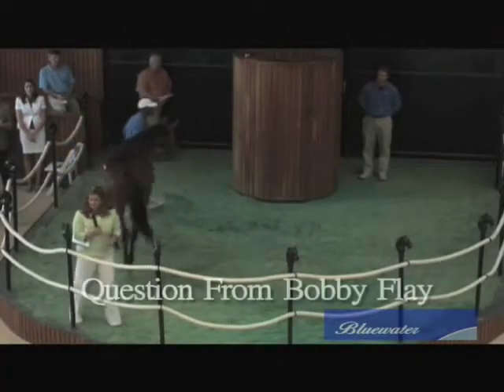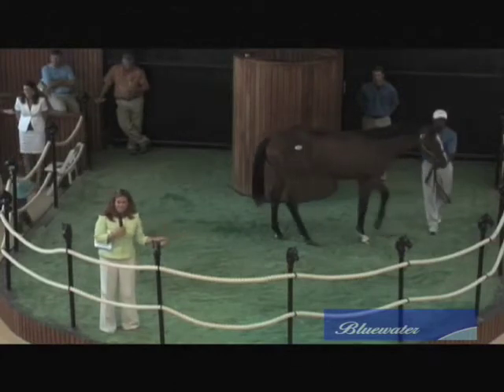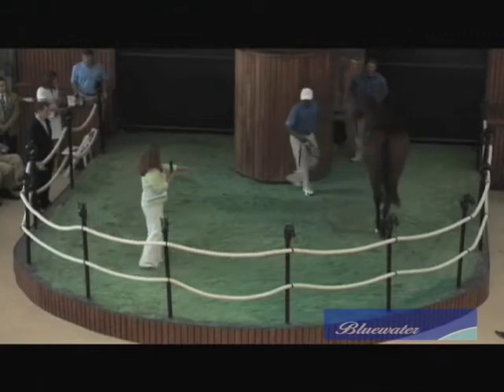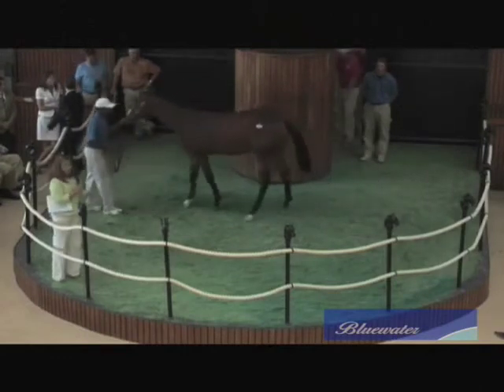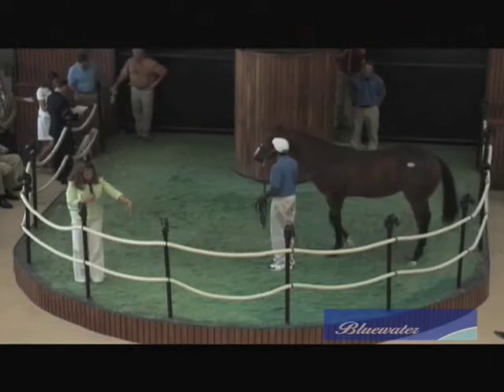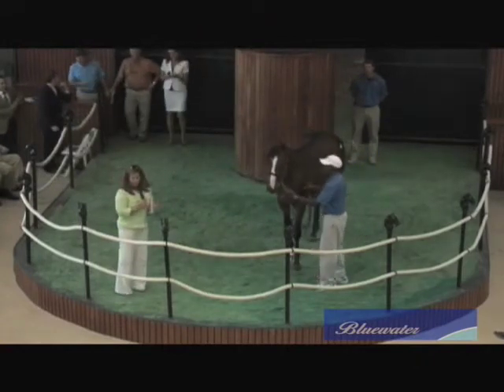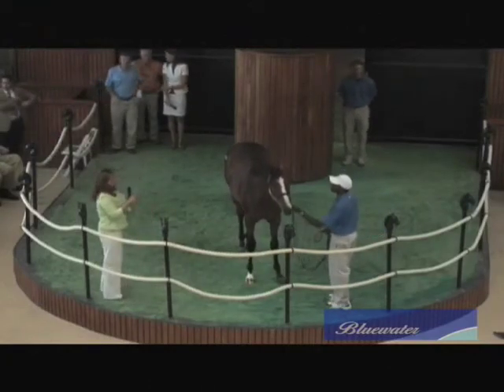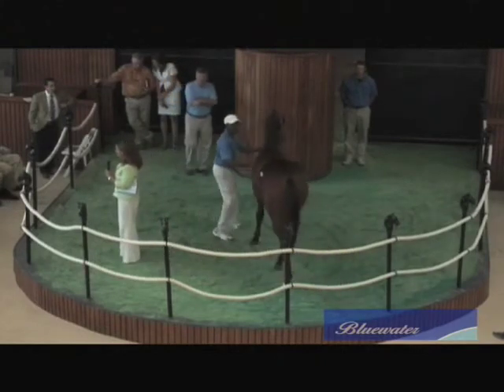Part 3 Fasig-Tipton Saratoga 08/2009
Meg Levy discusses the process of bringing thoroughbred yearlings to sale.